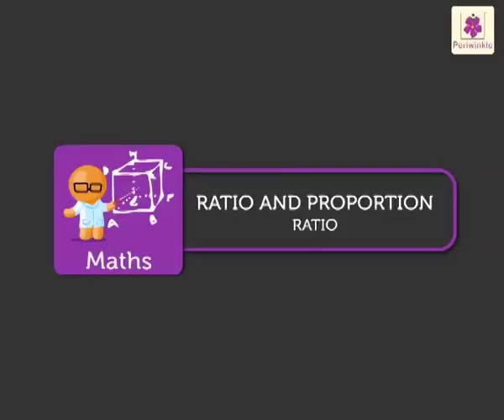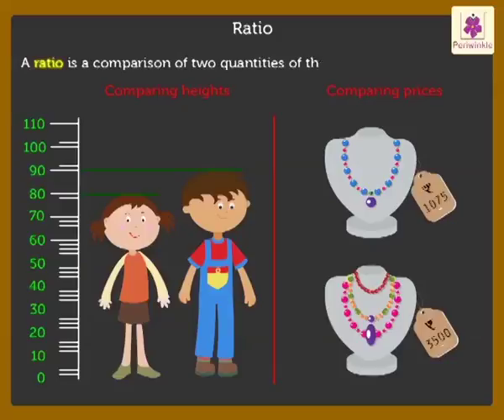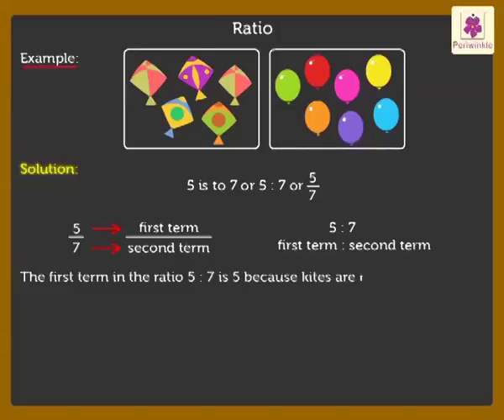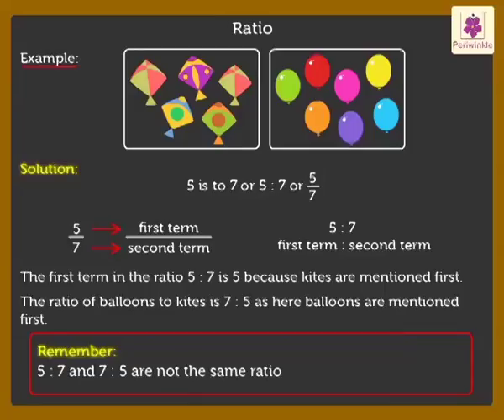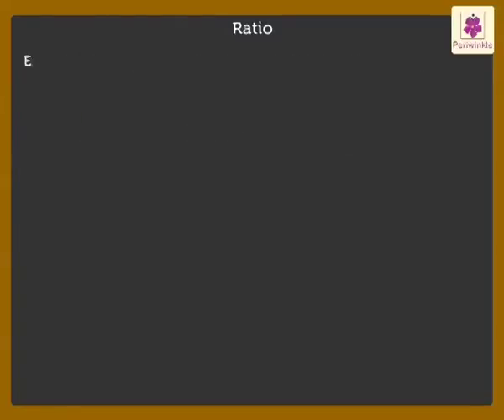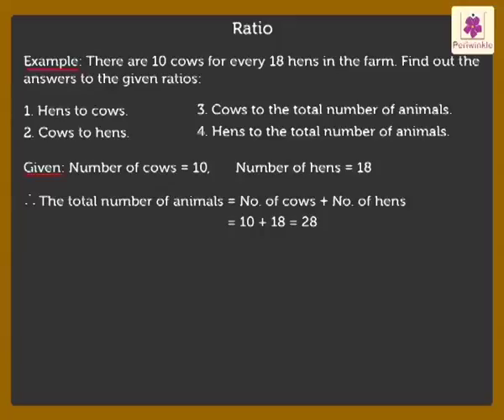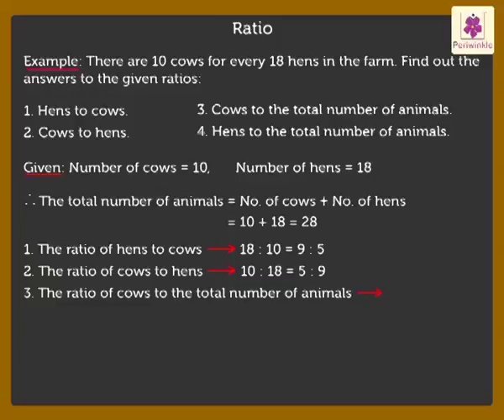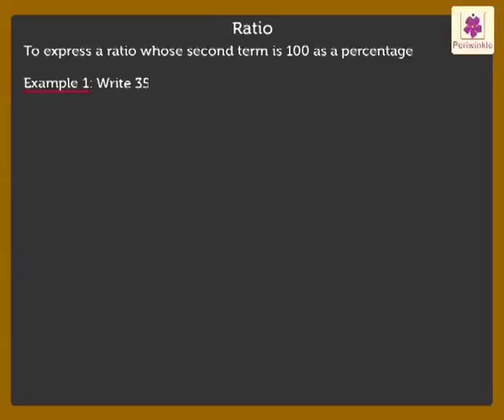Ratio | Mathematics Grade 5 | Periwinkle